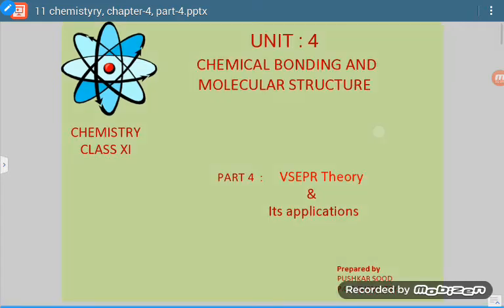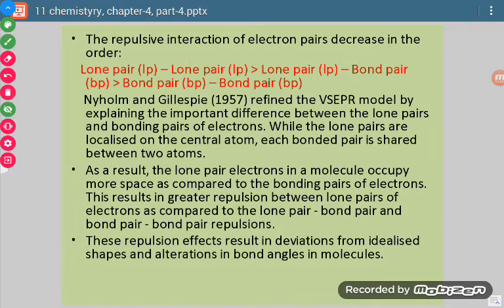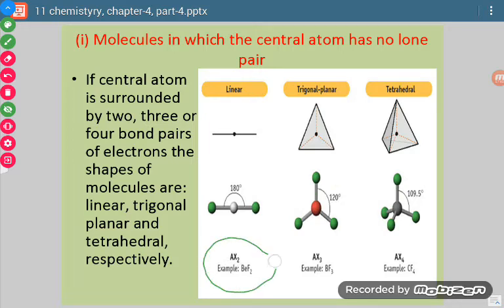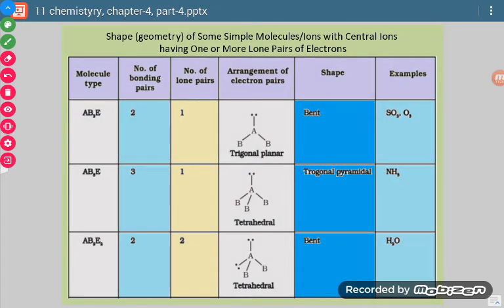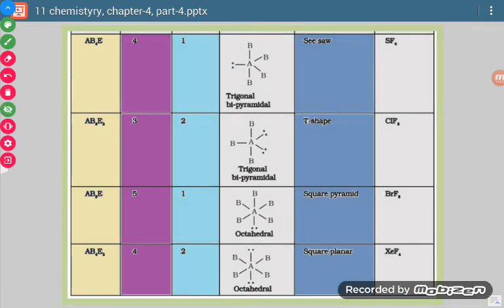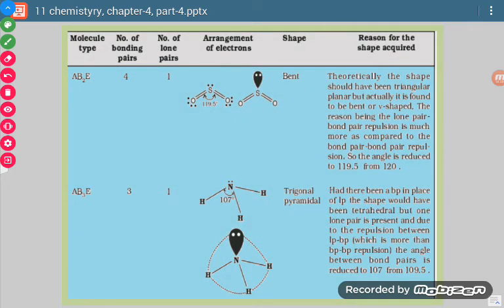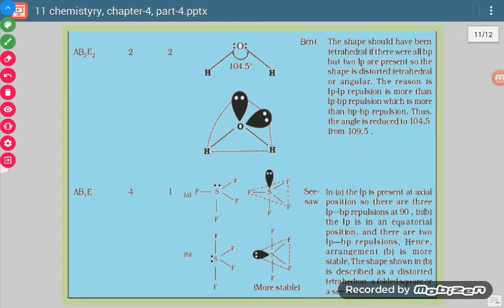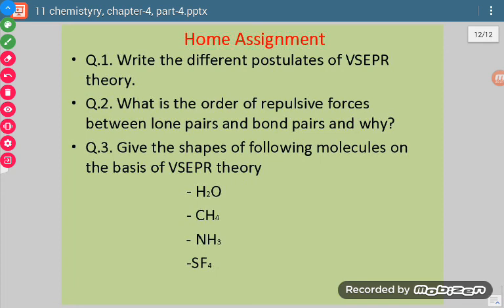11 chemistry, chapter-4, part-4, by pushkar sood, JNV raisen, m.P.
Explanation of vsepr theory with postulates and examples